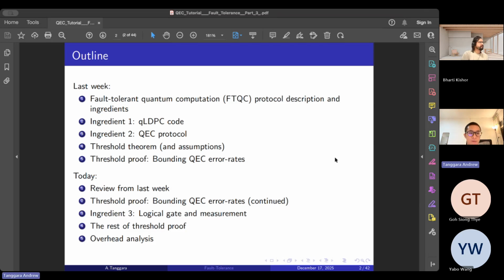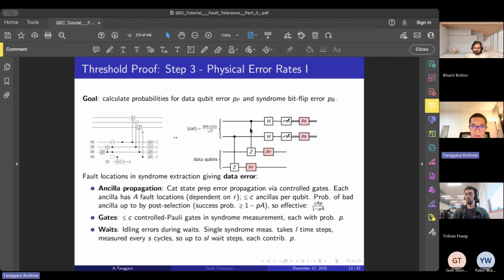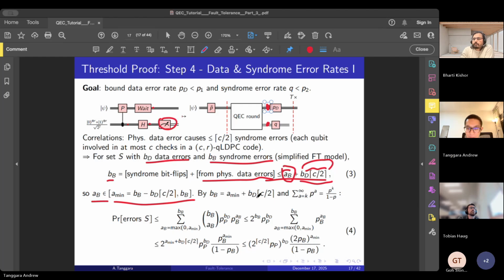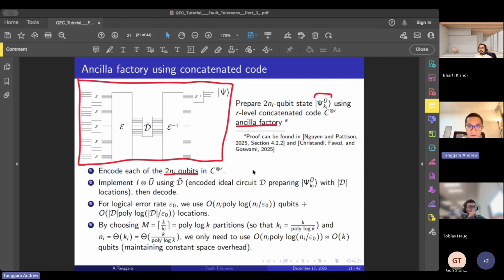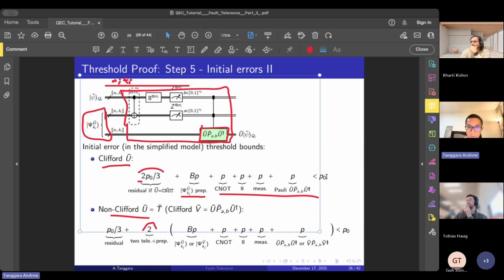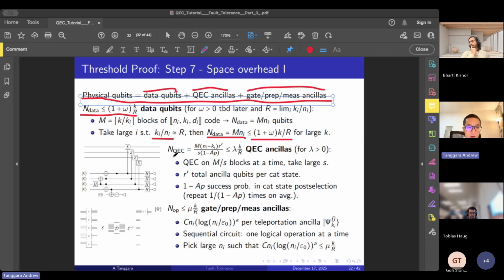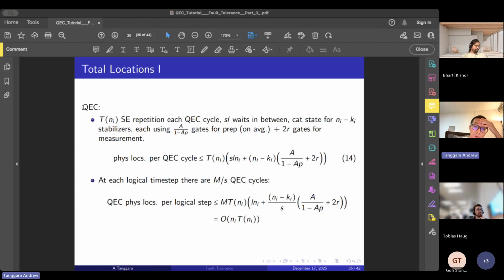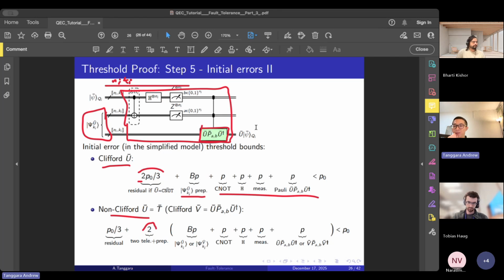18. Quantum Fault Tolerance III by Andrew Tanggara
In this session we are going to continue the discussion on the fault-tolerant quantum computation (FTQC) scheme with constant asymptotic overhead based We will quickly review what we have discussed last week and cover the remaining parts: thresholds in the simplified model, logical gates and measurements, physical error threshold, and overhead analysis.